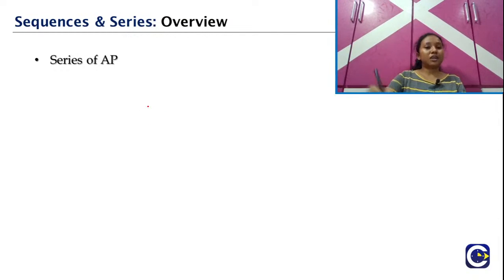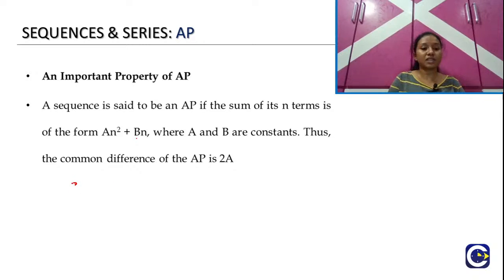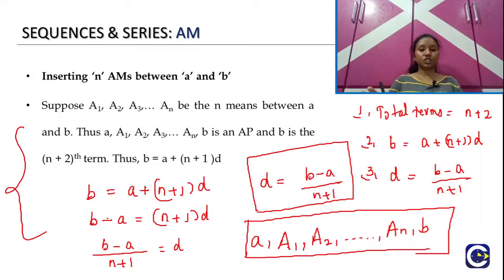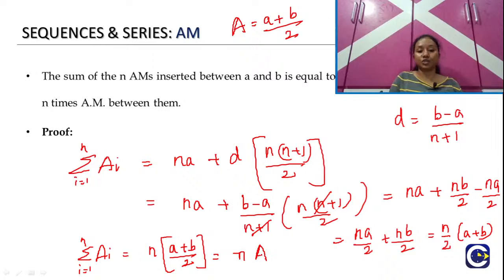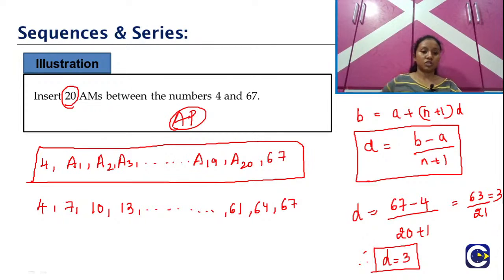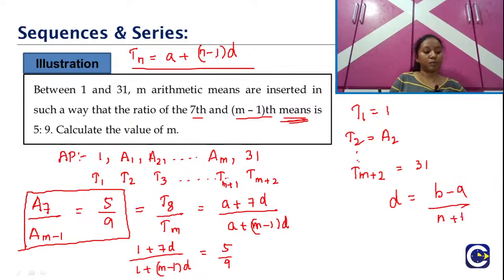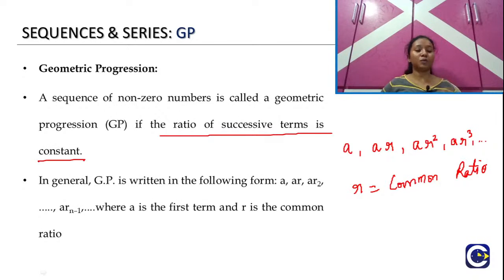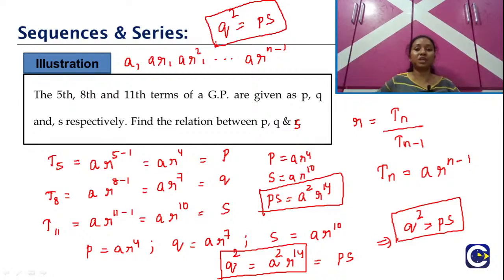Sequences and Series-Session 3